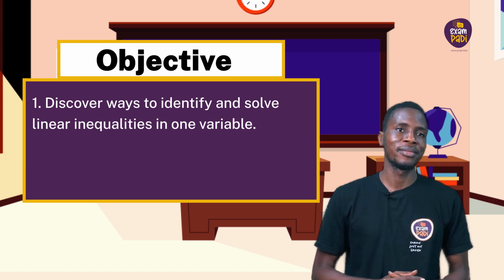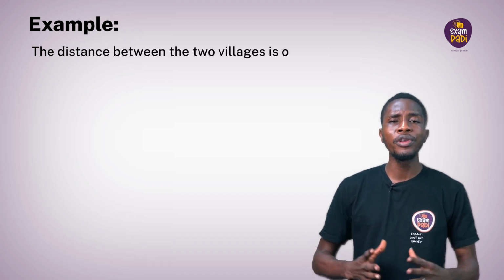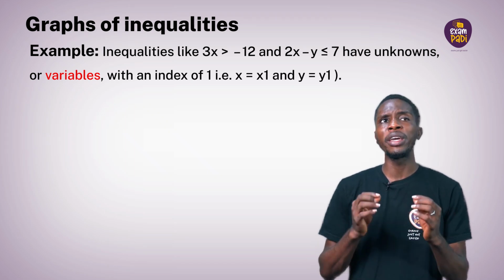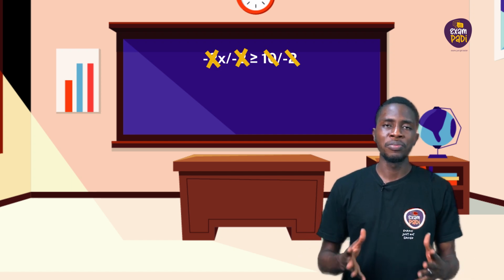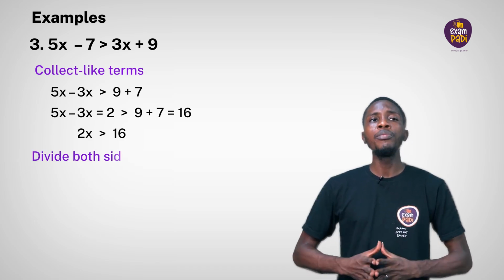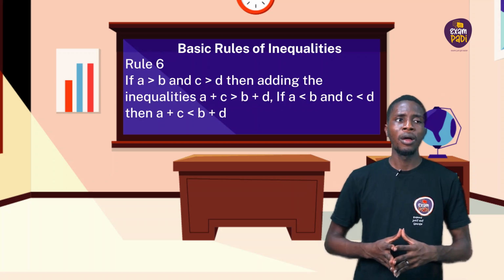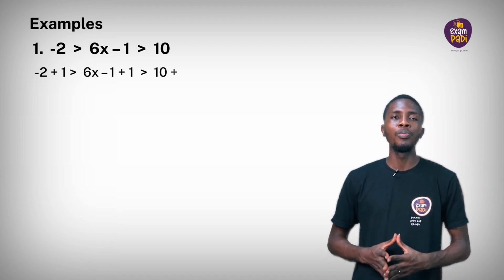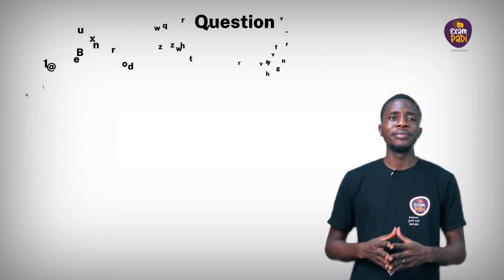Linear Inequality | ExamPadi | Mathematics | JS2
Struggling with Linear Inequality?  Don't worry—ExamPadi has you covered! In this JS2 Mathematics lesson, we break down linear inequalities step-by-step to help you understand how to solve them with ease.  From number lines to inequality symbols, you'll learn everything you need to ace your exams! Whether you're preparing for a test or just want to improve, this video is your perfect study companion.

Watch, pause, practice, and master the topic at your own pace!